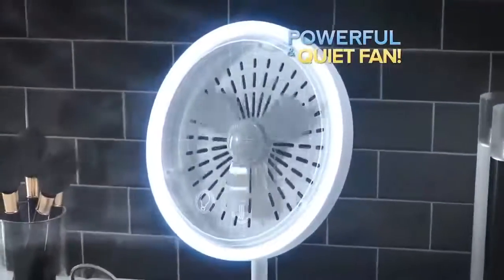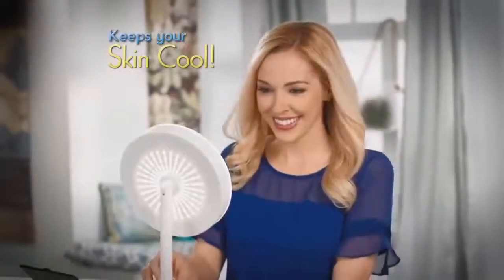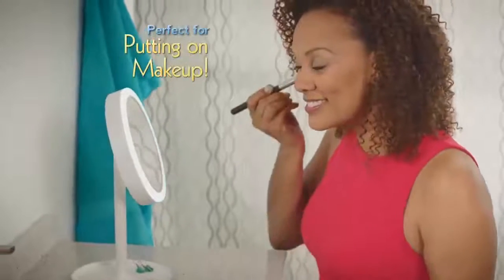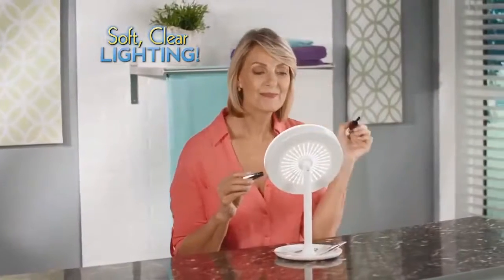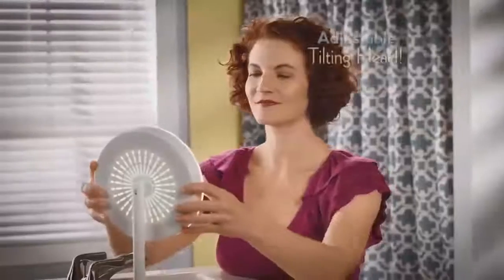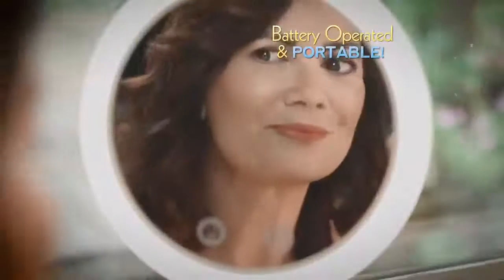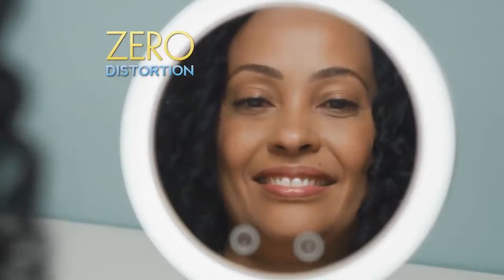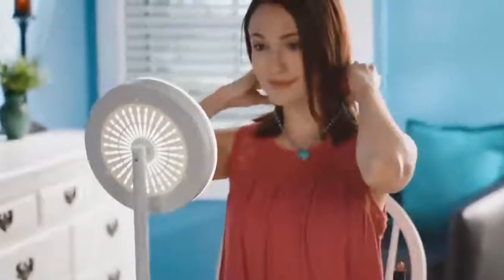Magnifying Dressing Mirror with Led Light and Fan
Unique Mirror With built in powerful fan that distributes a 360-degree gentle breeze to keep your skin cool that allows you to apply your mascara, foundation, blush and eyeliner without melting.